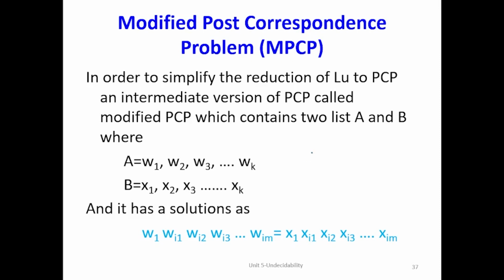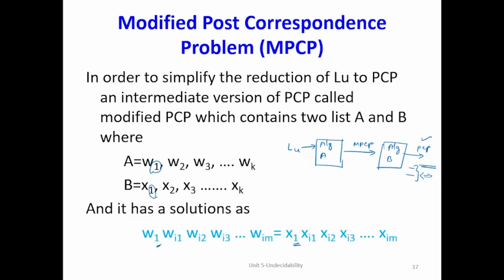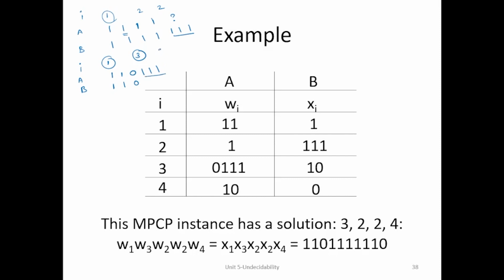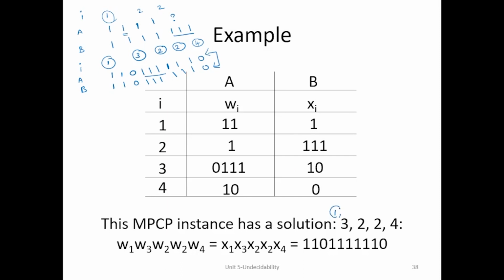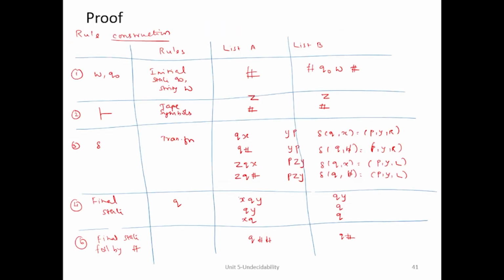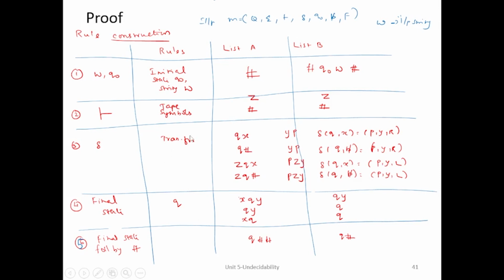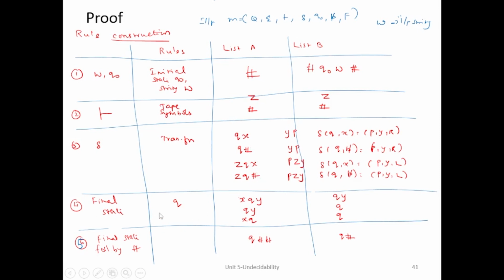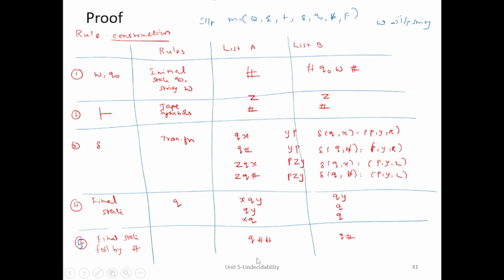TOC | Unit-5 | Lec-09 | MPCP theorem